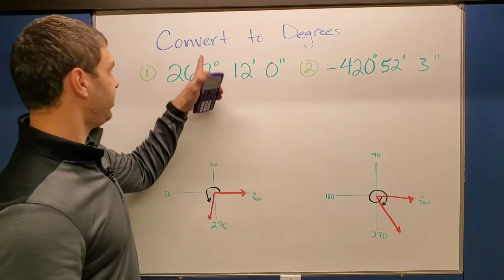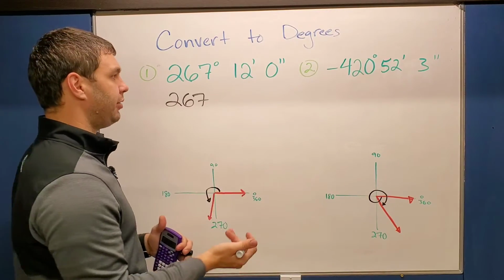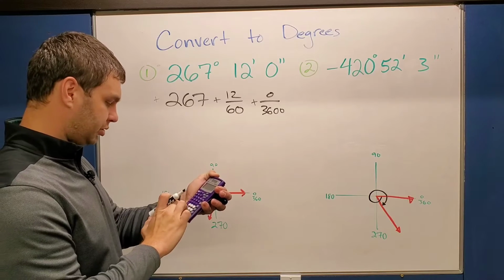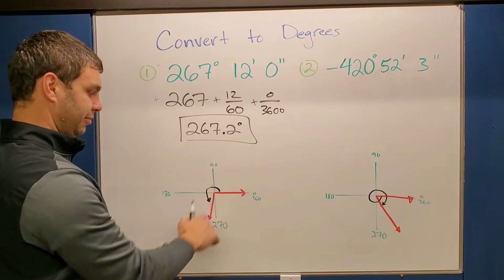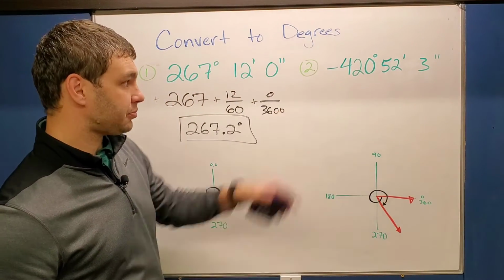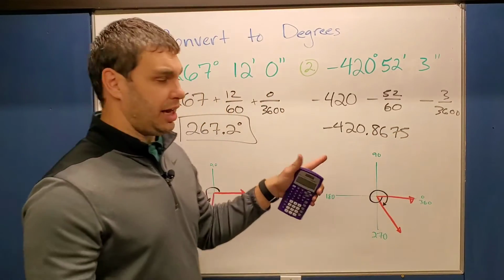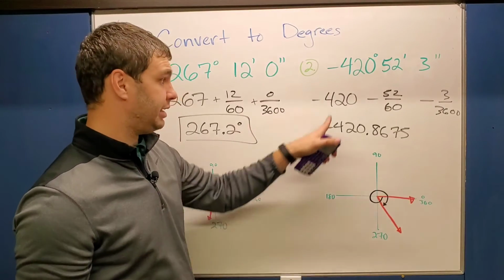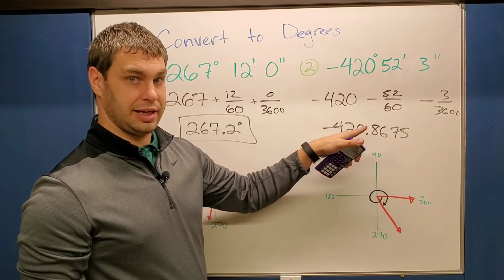Convert to Degrees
Convert to Degrees given degrees minutes seconds

- Free Organized MATH Videos